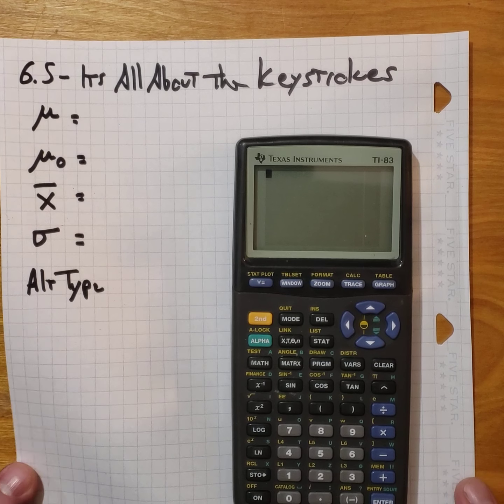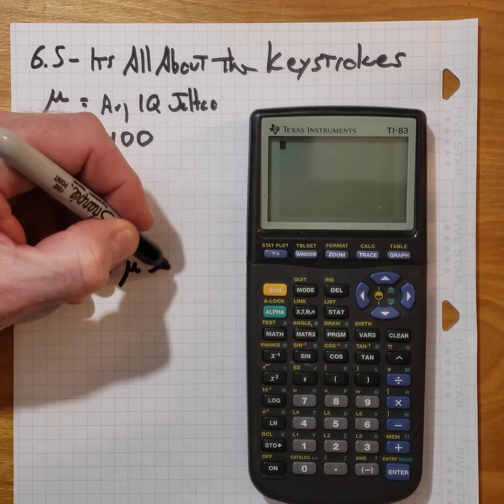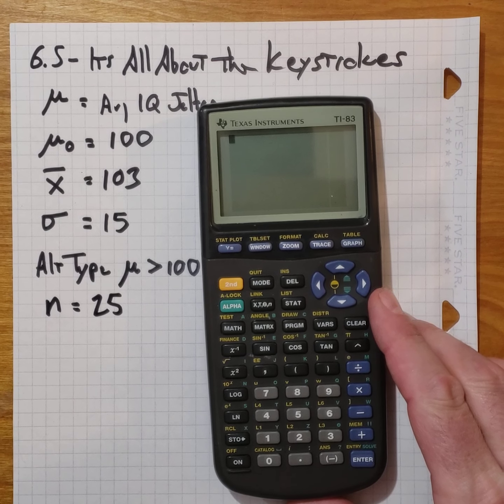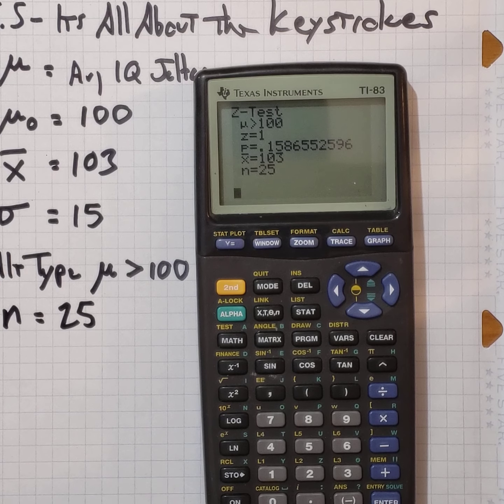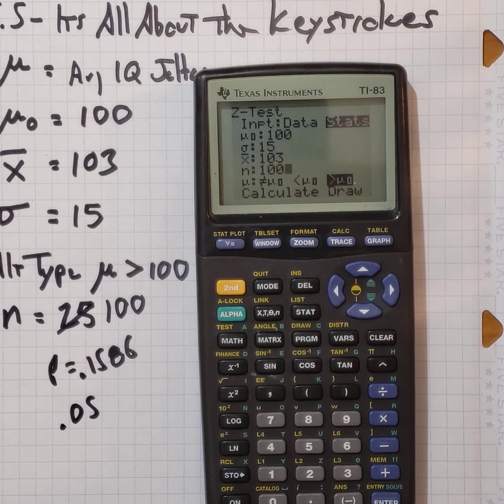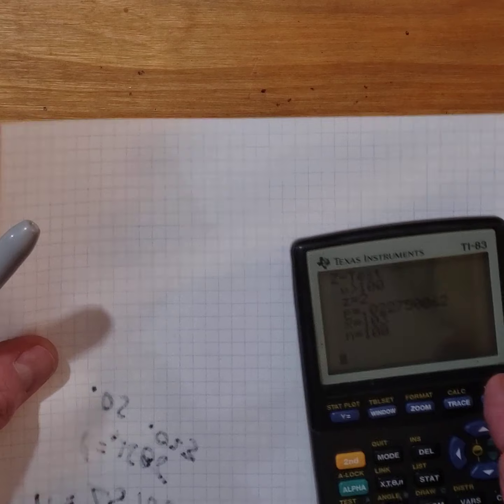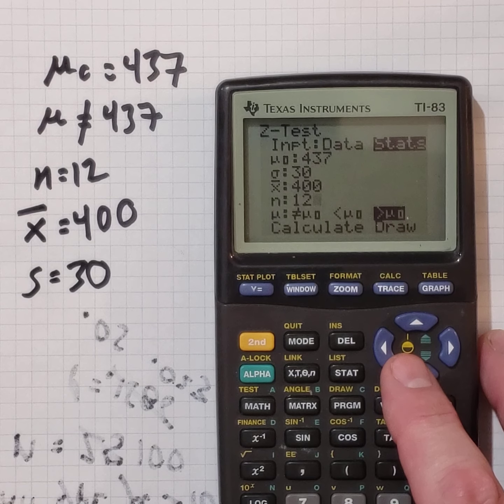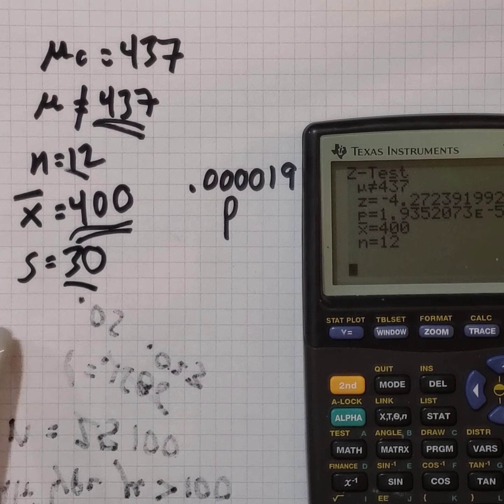Stats 6 5 Using the Calculator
How to use the TI-83 to test hypotheses